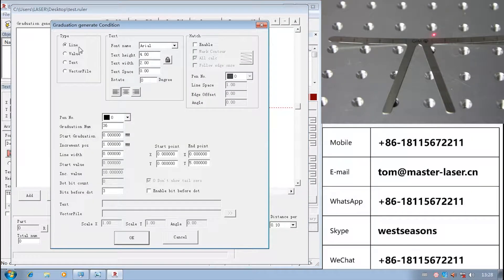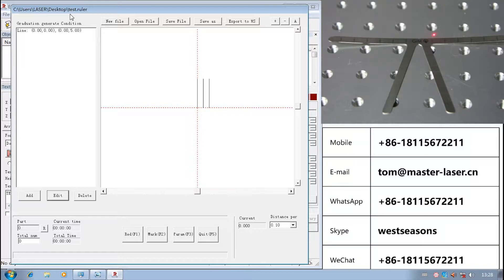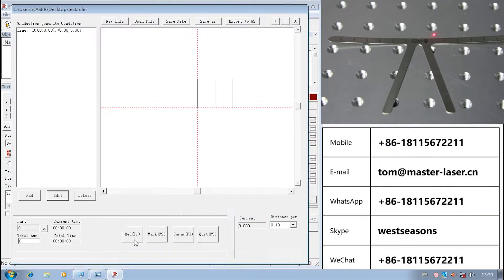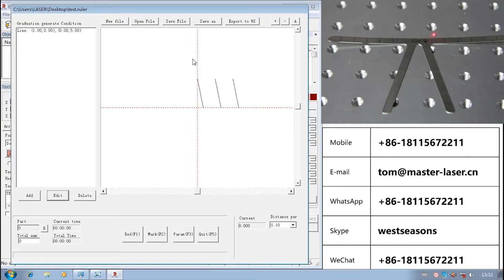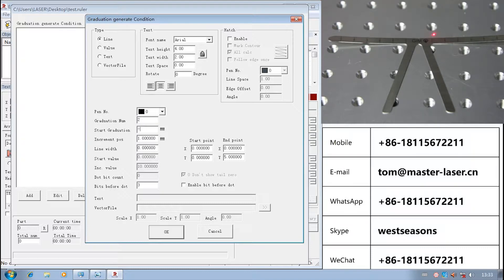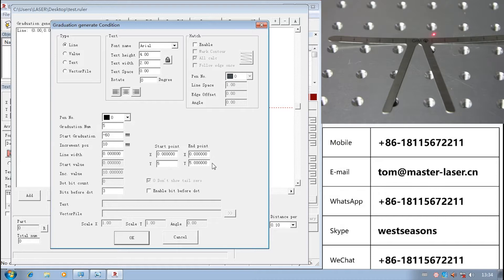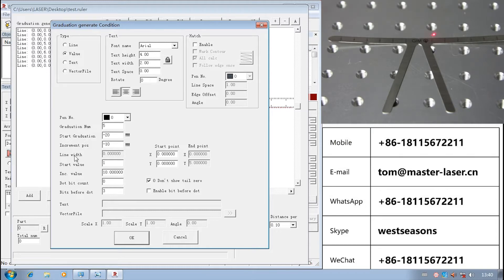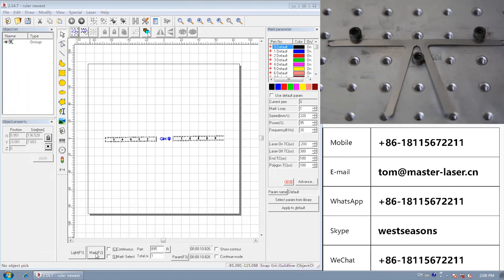EZCAD Laser Marking Machine Use Manual: How to Make Super Ruler File?